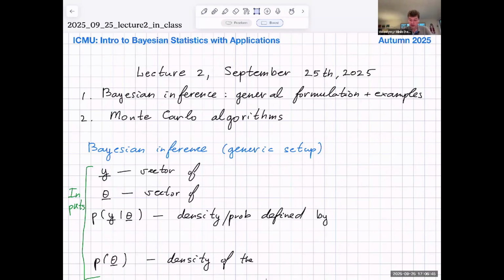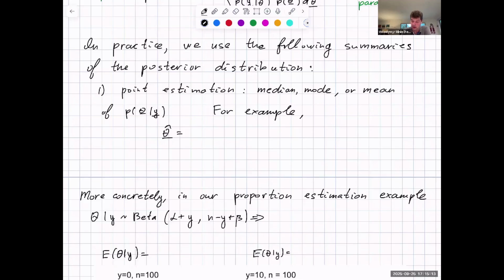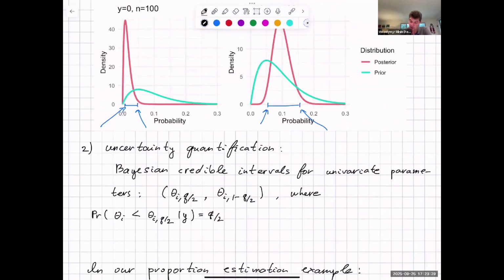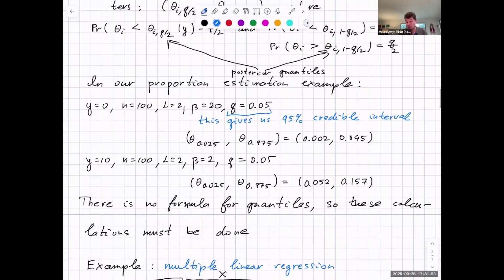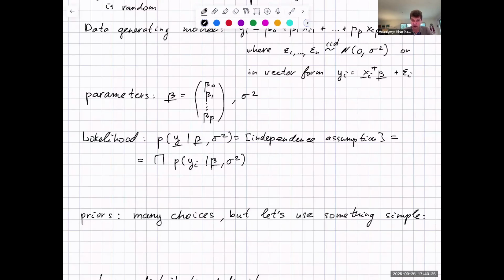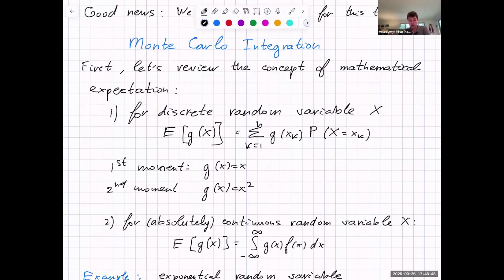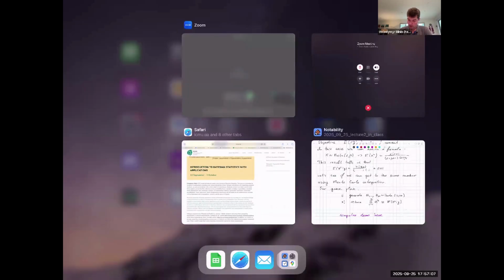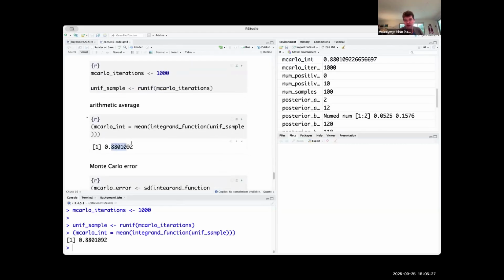Introduction to Bayesian Statistics with Applications, Volodymyr Minin 2/4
Bayesian statistical inference provides a formal mathematical framework for encoding our existing knowledge using probabilities and then using observed data to update these probabilities. Such Bayesian learning underpins many modern data science applications such as forecasting election results, monitoring spread of infectious diseases, and numerous machine learning tasks, to name just a few. In this course, we will introduce students to mathematical formalism of Bayesian inference and will demonstrate how to interpret key quantities produced by this inferential framework. We will also explain main computational ideas that make Bayesian inference possible: Monte Carlo and Markov chain Monte Carlo algorithms. All mathematical concepts will be illustrated with computations and data-driven examples.